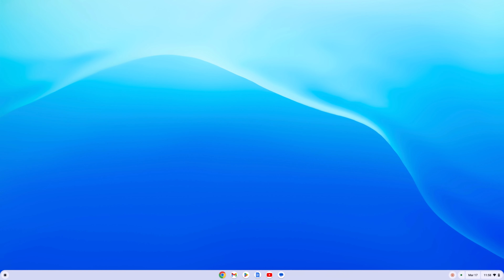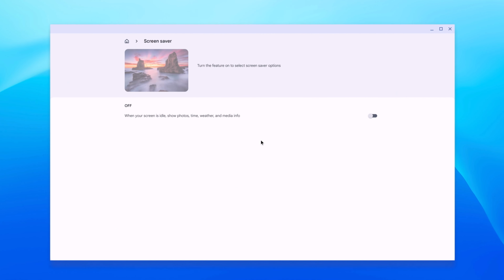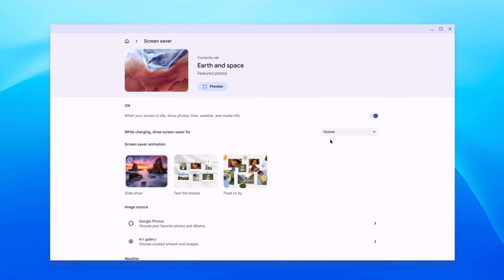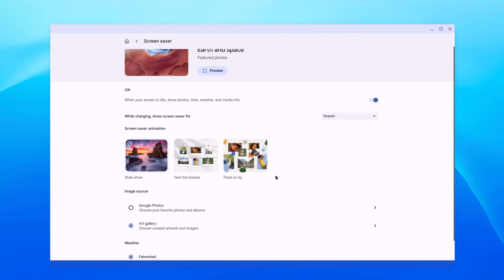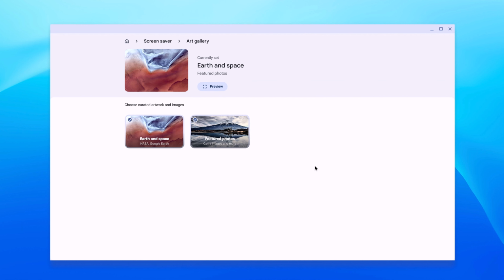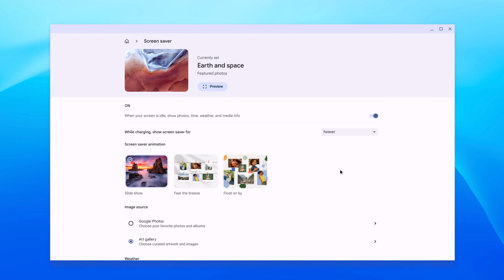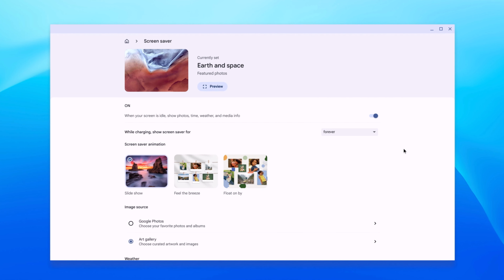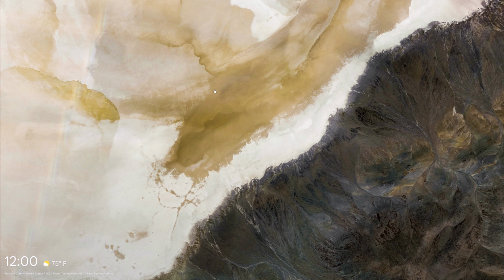How to Set Up Screen Saver on Chromebook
Here in this video, we will learn how to set up a screen saver on a Chromebook. A screen saver not only enhances the aesthetics of your Chromebook but also serves as a functional tool during periods of device inactivity. When your screen is idle, it can showcase photos and display the current time, weather updates, and media information. Here's how you can enable it.